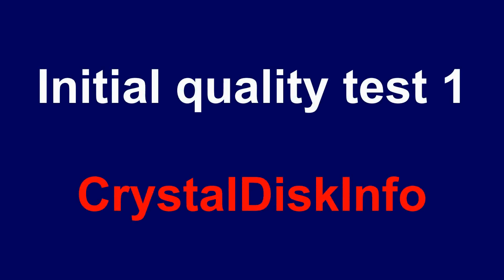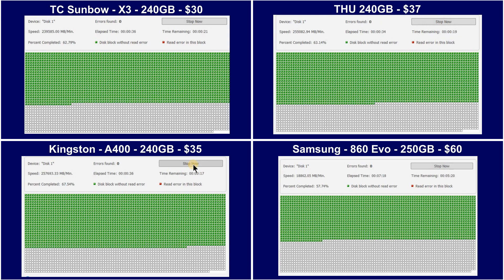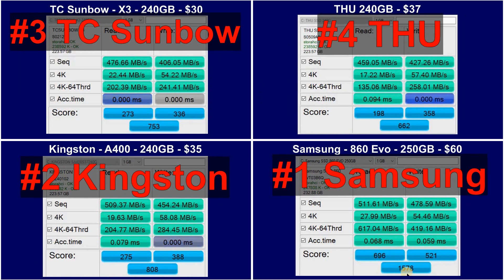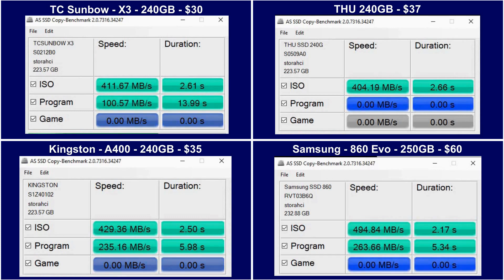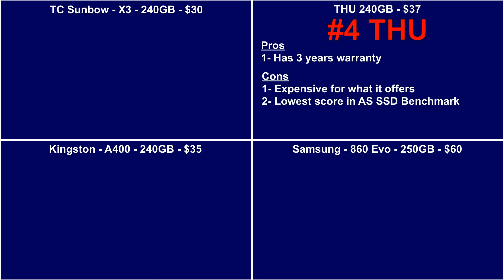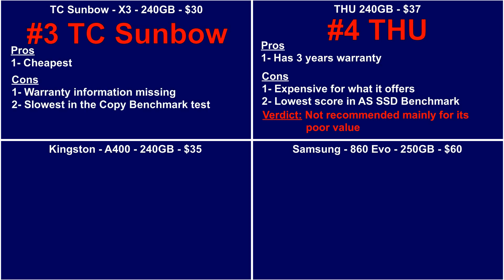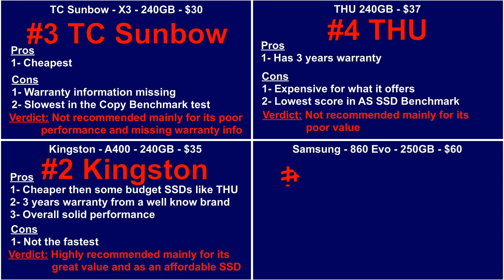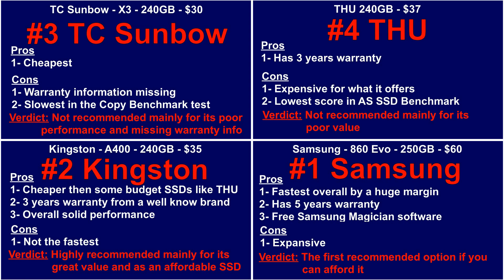Samsung SSD vs Kingston A400 SSD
Best value SSD for a laptop. Comparison between: Samsung  860 EVO ssd, Kingston A400 ssd or other 2 budget SSDs, the TC Sunbow and the THU?
In this video I am doing a comprehensive performance comparison and an initial quality test to help you choose
TC Sunbow